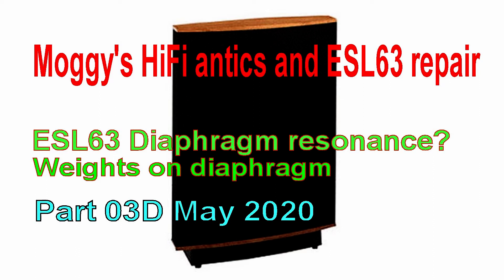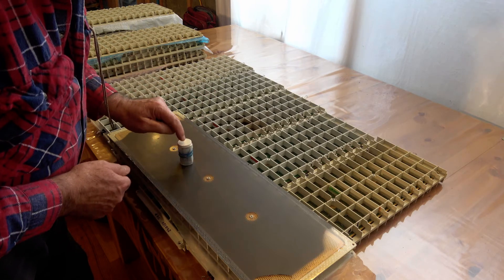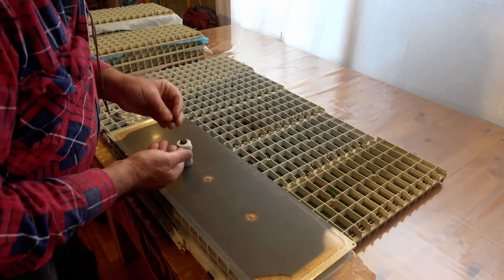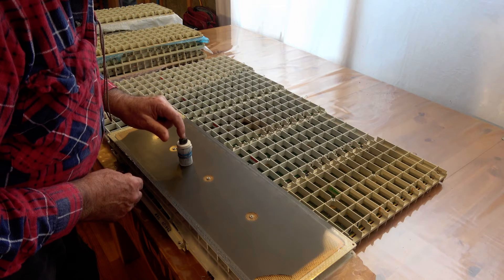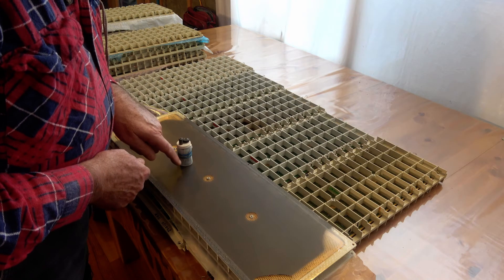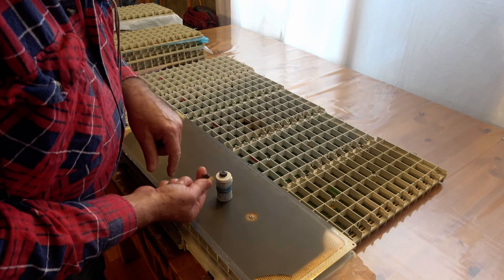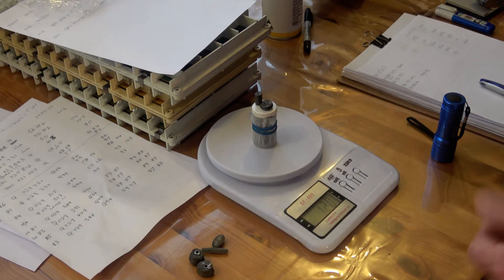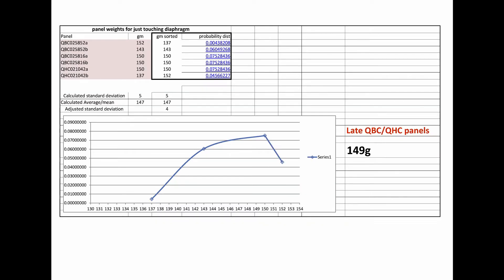Quad ESL63 Repair Part03D resonance using weights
Quad ESL63 Part03D resonance using weights